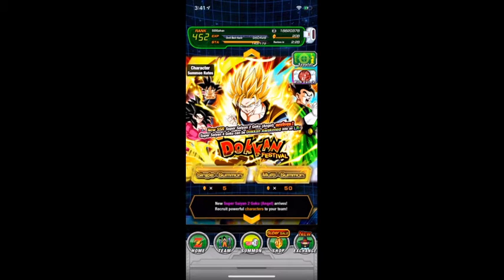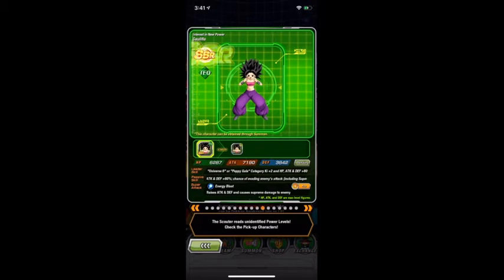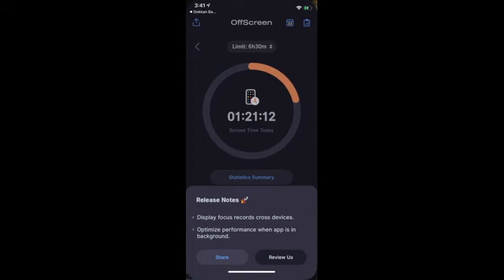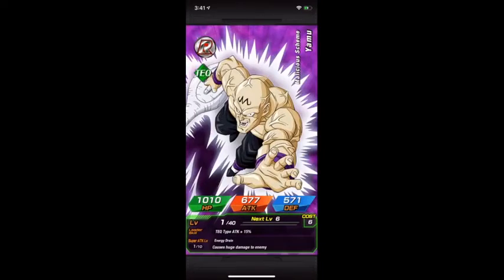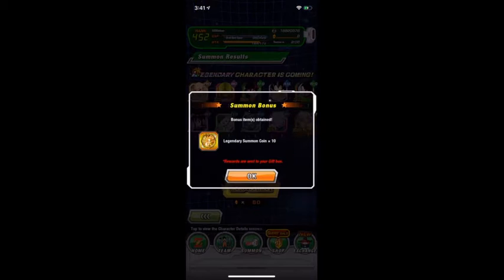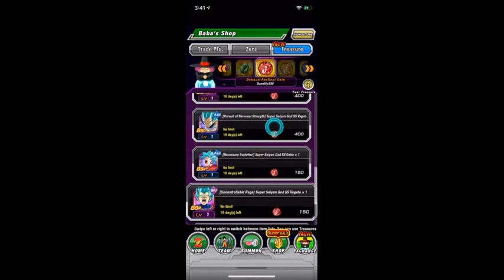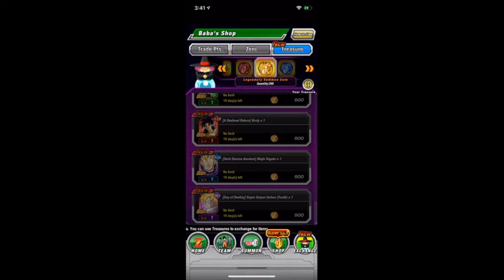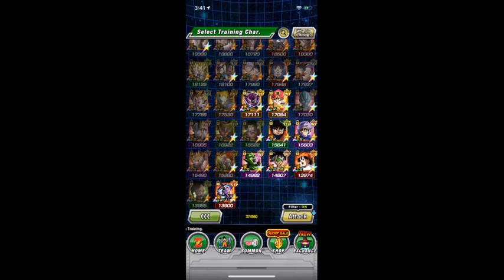Archived Footage: LR Ultra Instinct Goku Shaft! | DBZ Dokkan Battle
Just some footage of Akatsuki kicking my windpipe and wallet out and riding out with boff.